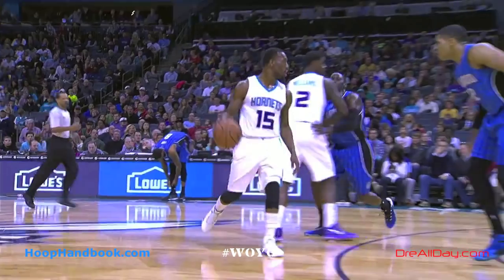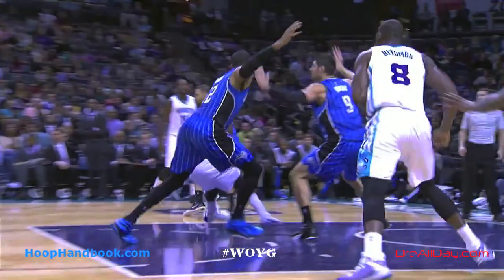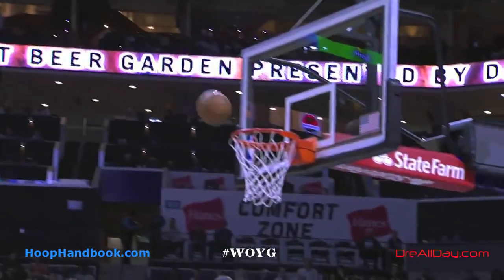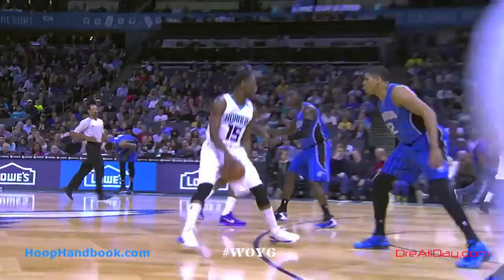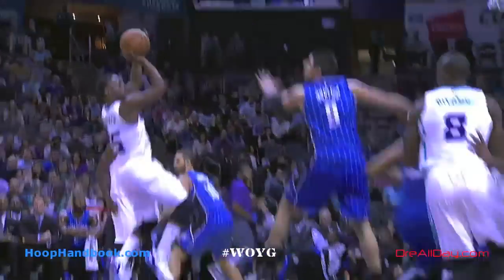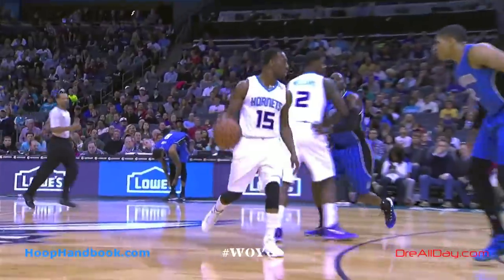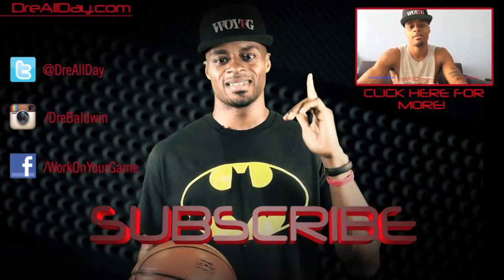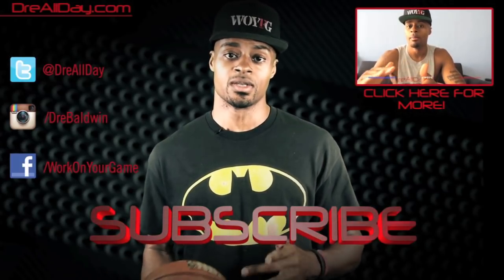Kemba Walker Short Fade In The Paint MoveOfTheNight #59 | Dre Baldwin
Dre Baldwin talks about Kemba Walker Short Fade In The Paint MoveOfTheNight #59.